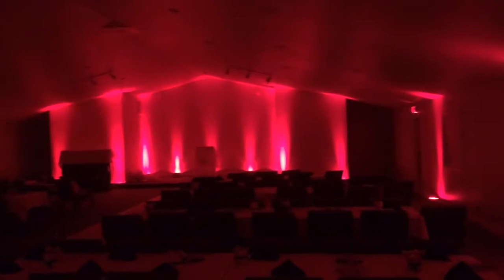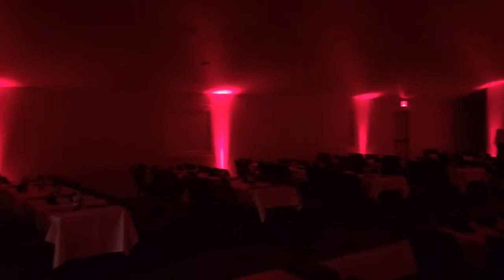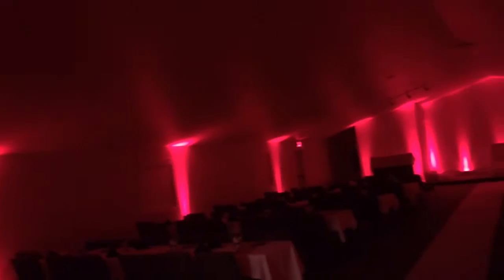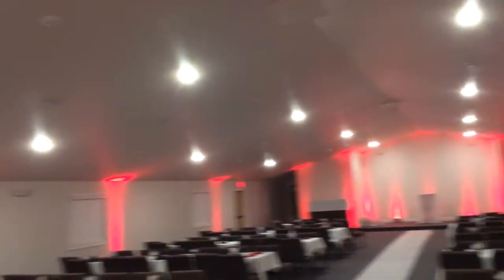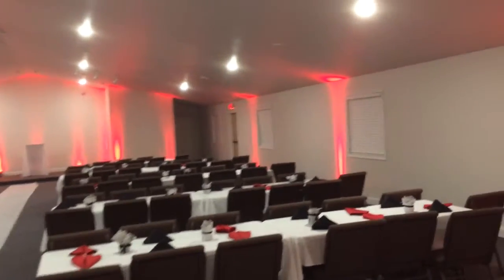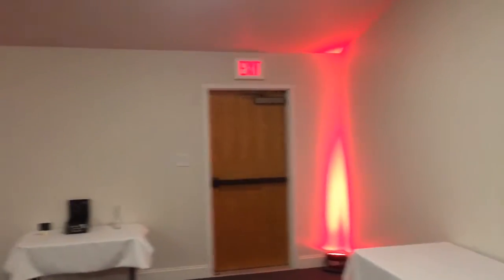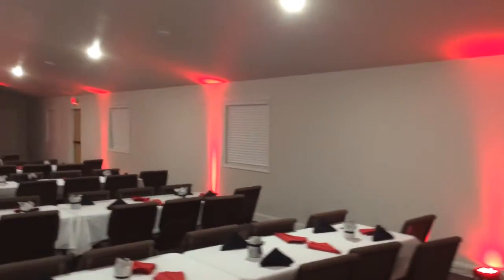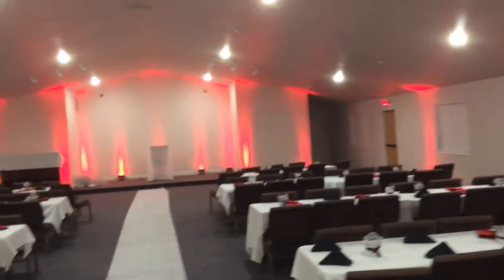McIntosh - Stone Wedding @ Church of Christ in Billings Montana.